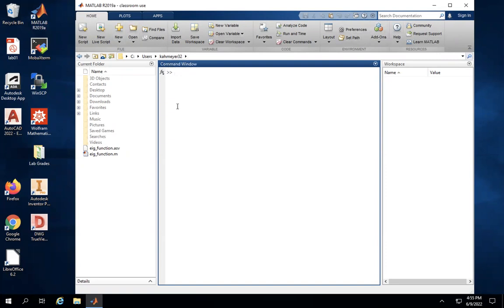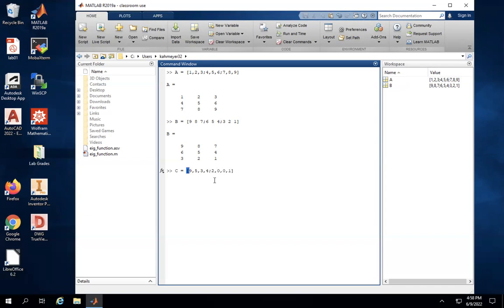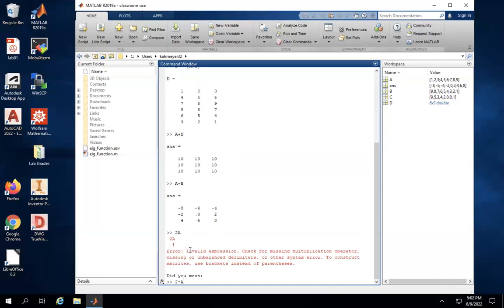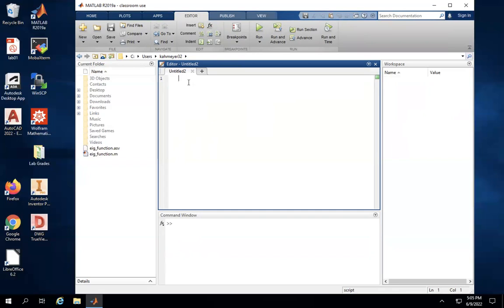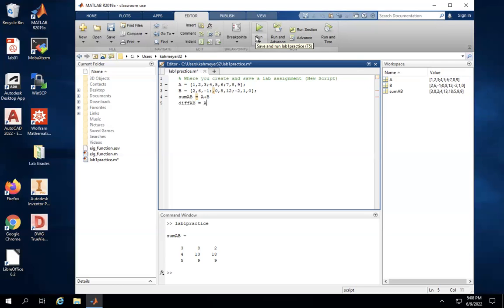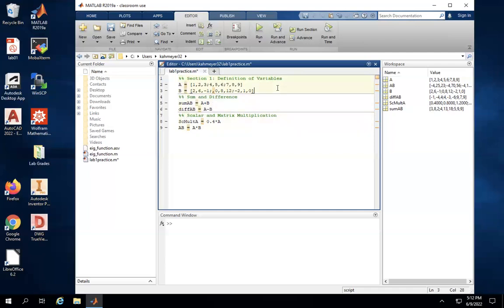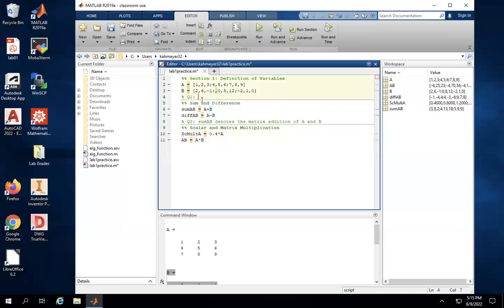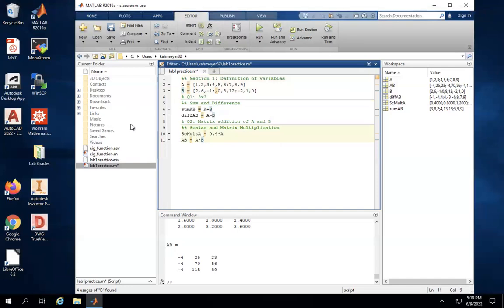MATLAB Basics: Lab 1 Part 2